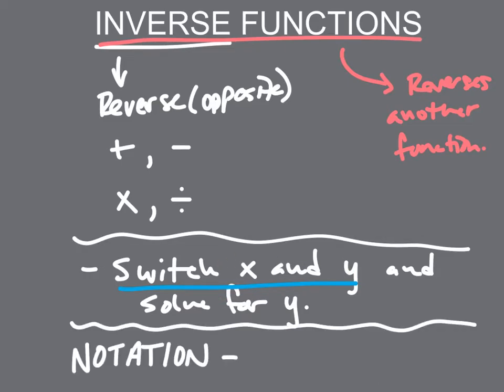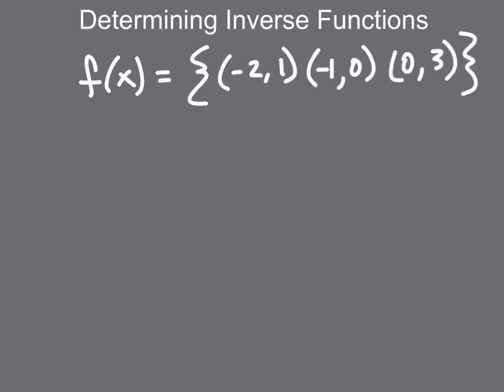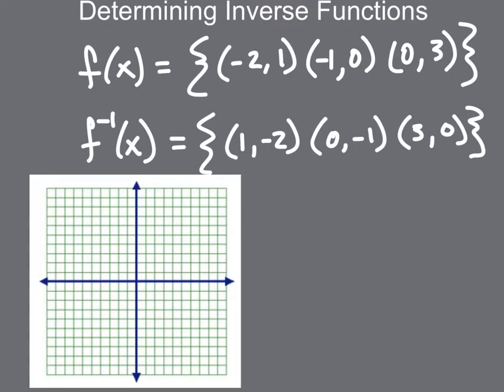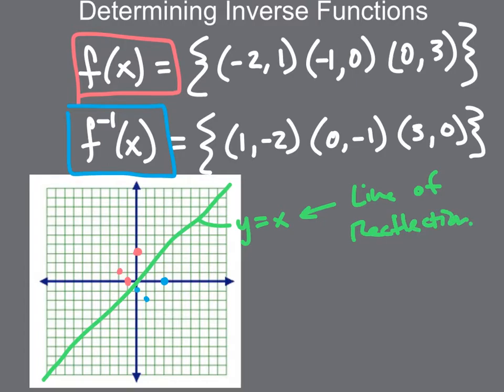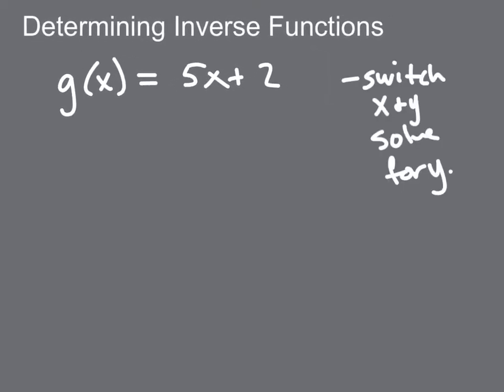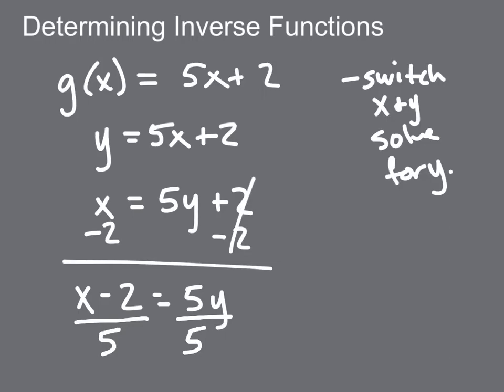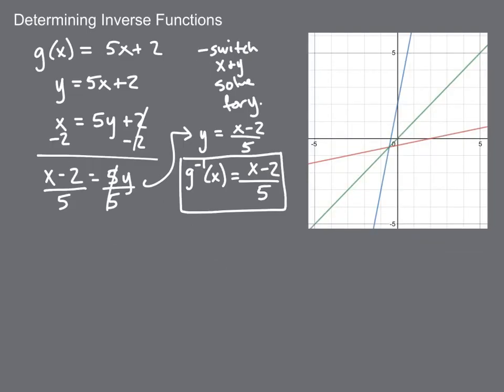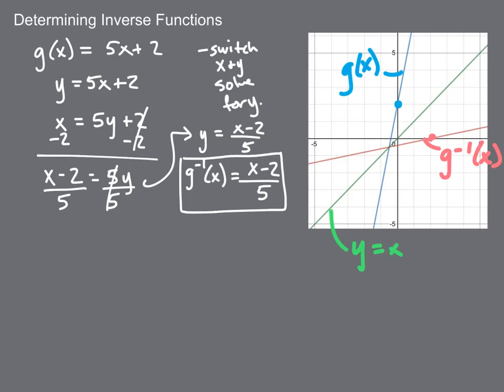ALGEBRA 2 - UNIT 1 - INVERSE FUNCTIONS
This is a video about Inverse Functions.